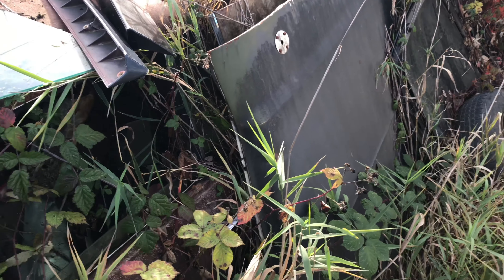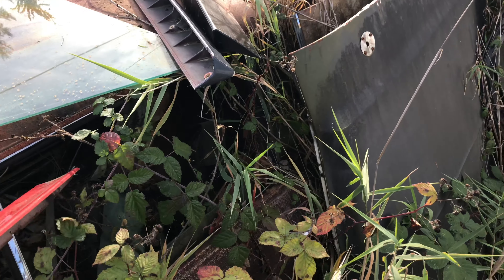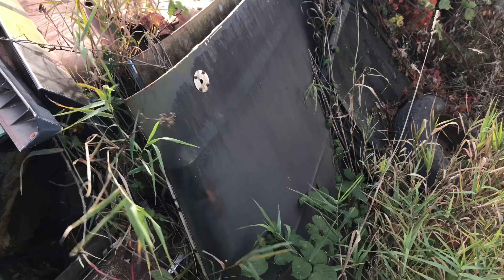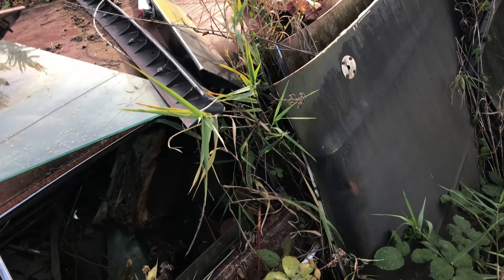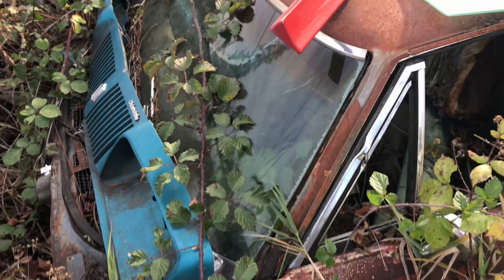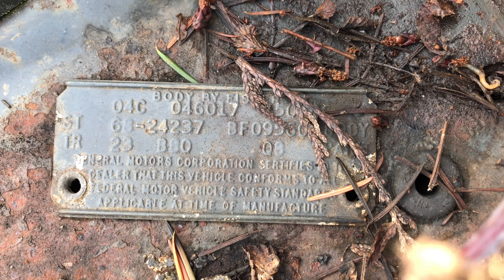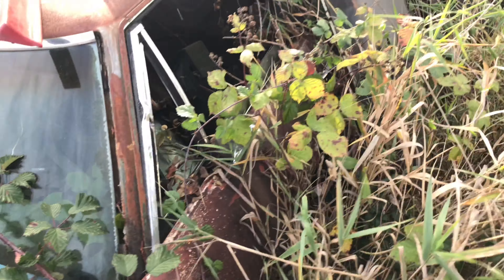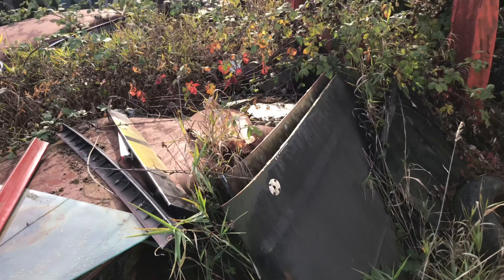BARN FINDS| 1968 GTO Found In A Junkyard 😳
Been sitting here for over 20 years! One of 8 GTOs here.